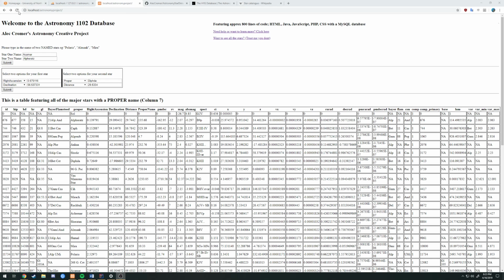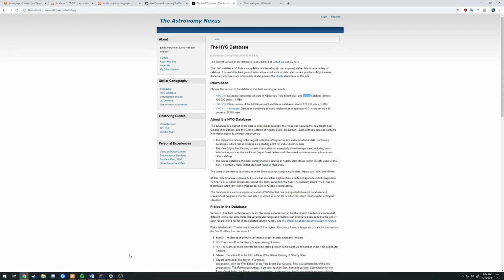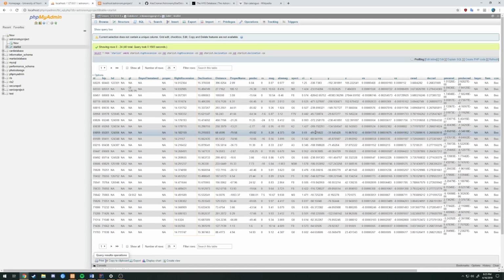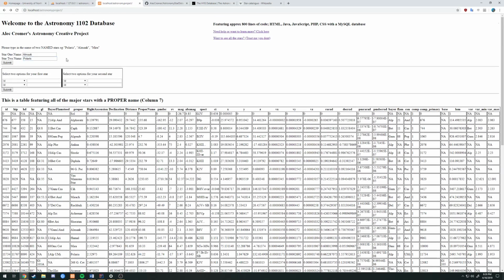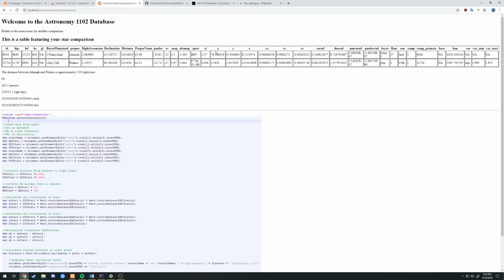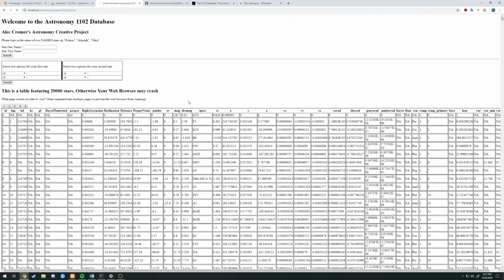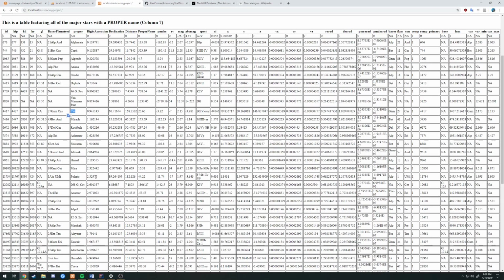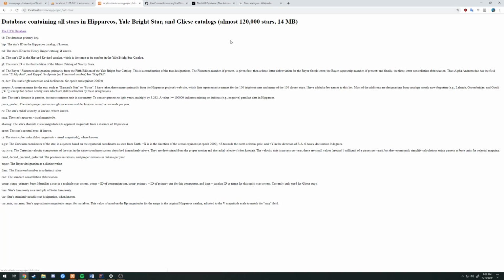Astronomy Star Distance Calculator